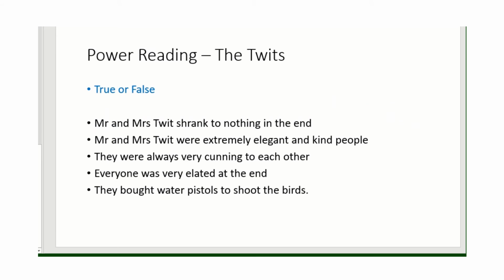Liverpool Class 29 06 20 Power Reading The Twits